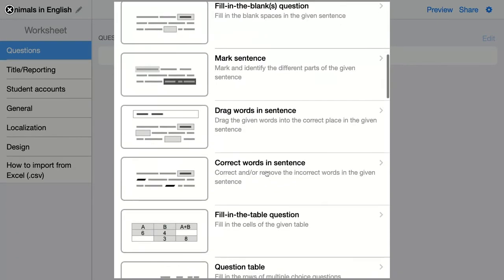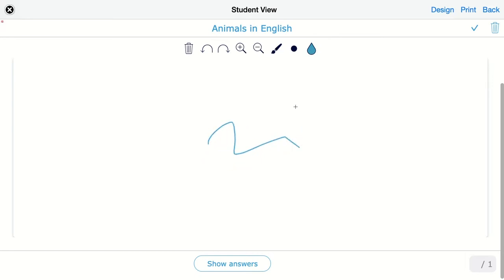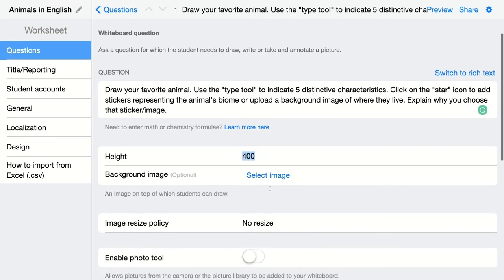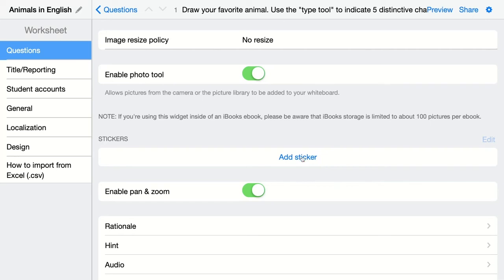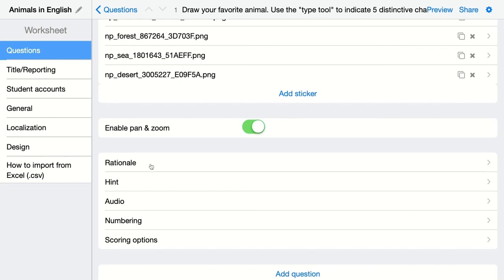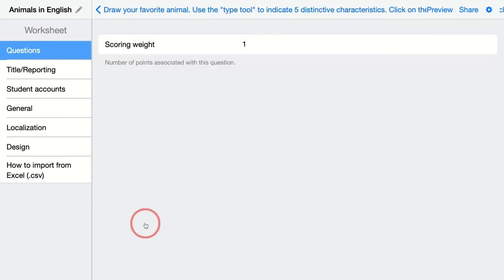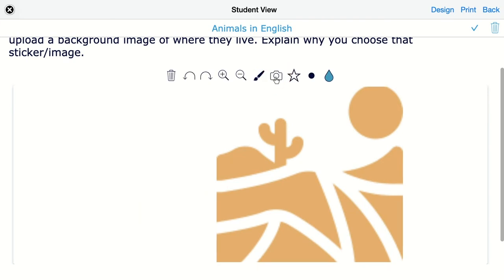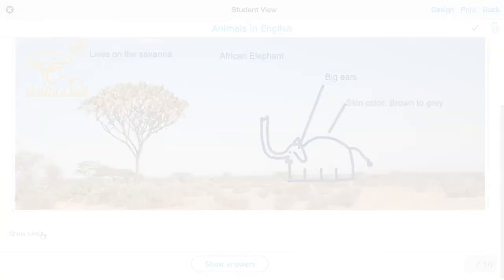How to create a "Whiteboard" question in BookWidgets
BookWidgets questions Explained - Whiteboard question

In this BookWidgets video tutorial, I'll show you how to configure the "Whiteboard" question in BookWidgets. Here, students can draw, type, and do much more on a whiteboard with, or without a background image. You can create this question when choosing a quiz, worksheet, or split worksheet widget. Check out the "BookWidgets Explained: Questions" playlist for more BookWidgets question tutorials.

Video content:
00:00 Explanation of the Whiteboard question
00:27 The question
01:05 Student view
02:39 Settings
07:16 Student view